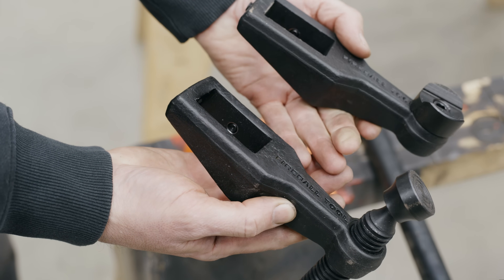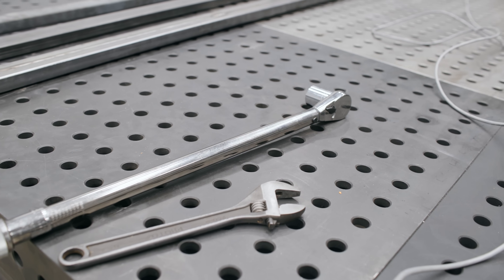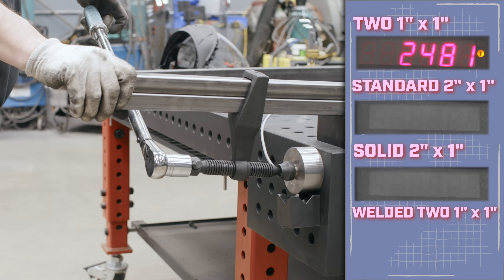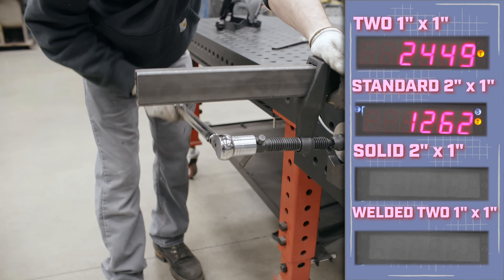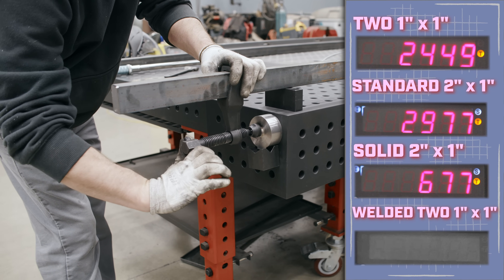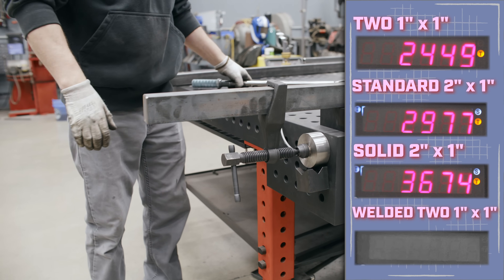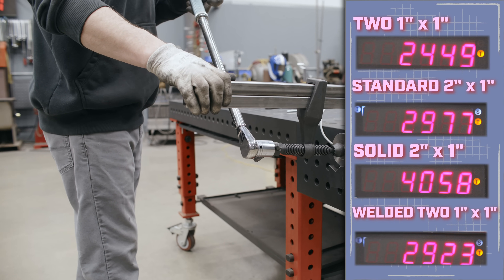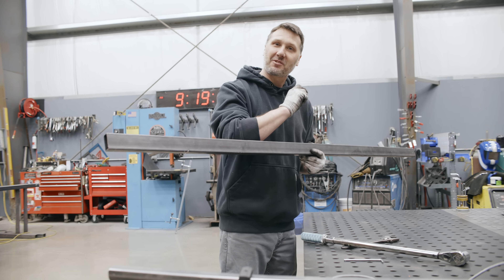What Tubing Works With the Maximus Clamp?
The comments for this video are on the Fireball forum, a place to ask questions, share your thoughts, and easily search the topics that interest you:

Today I tested the rigidity of different materials using the Fireball Maximus Clamps.

Which material is best to use with Maximus Clamps?
What material can Maximus Clamps use?
Which metal tubing bends the most under pressure?
How much force can standard bar stock take?
How much torque can steel tubing take?
Fireballtool.com